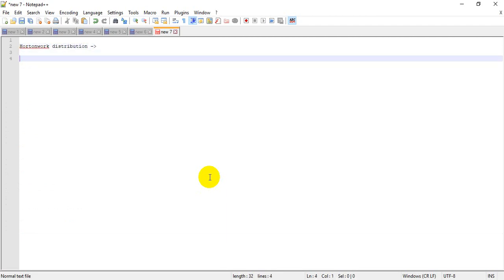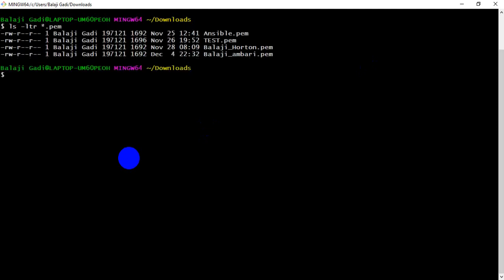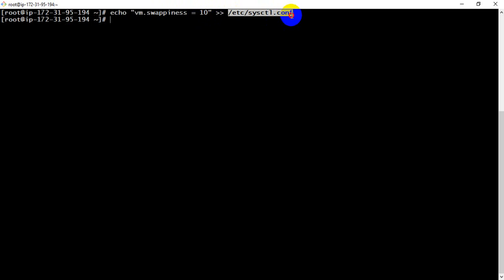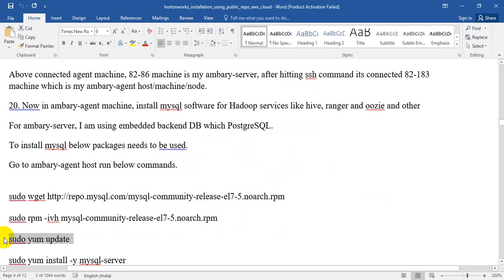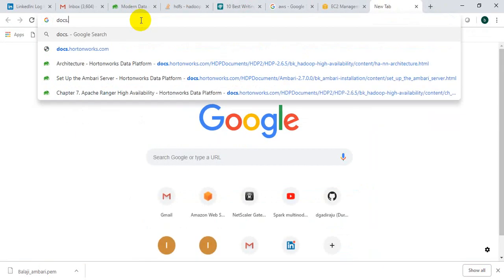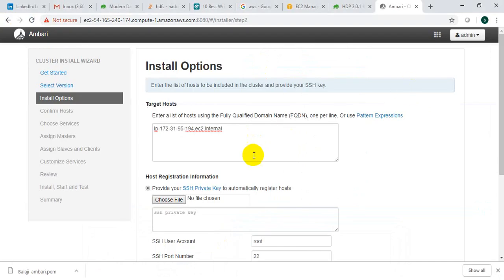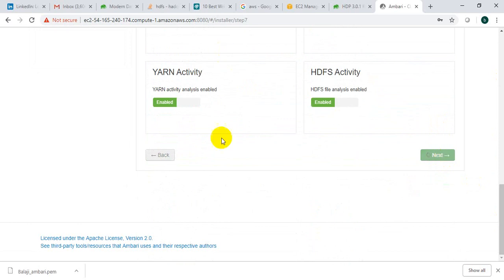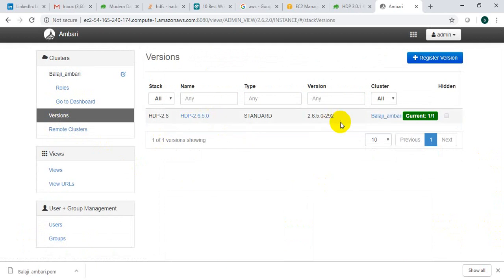Horton works distribution_Installation_using aws cloud public repo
How to install horton works hadoop distrbution using AWS cloud